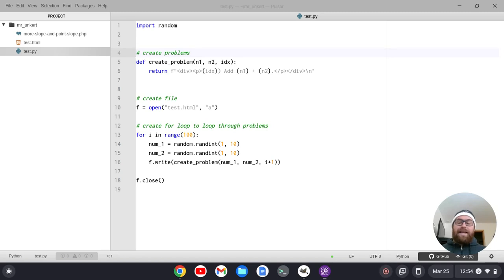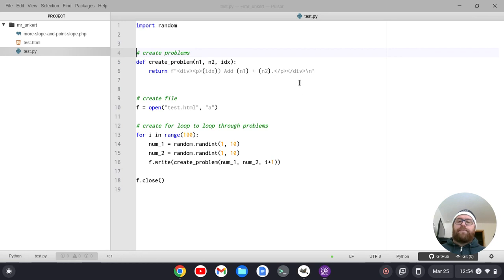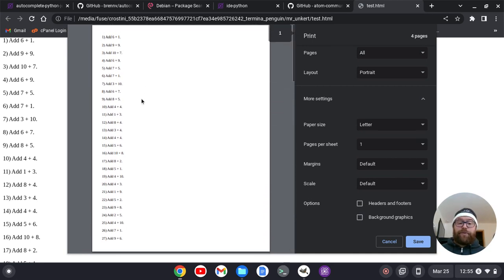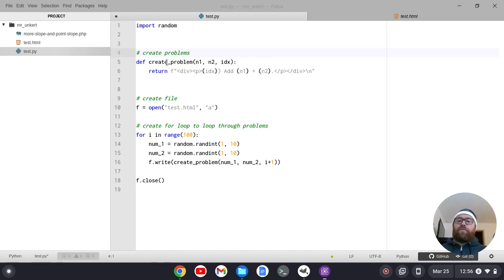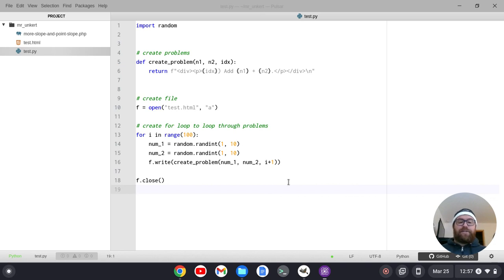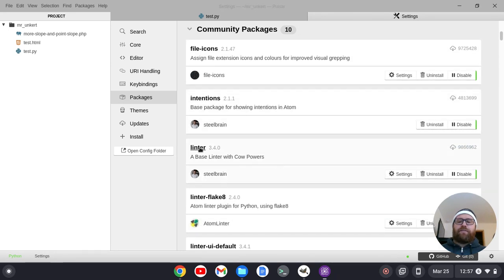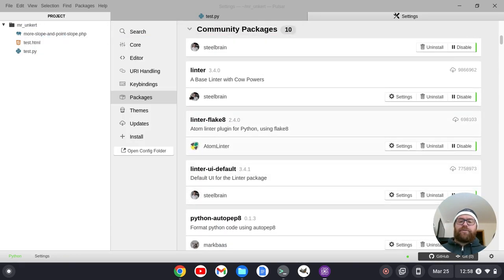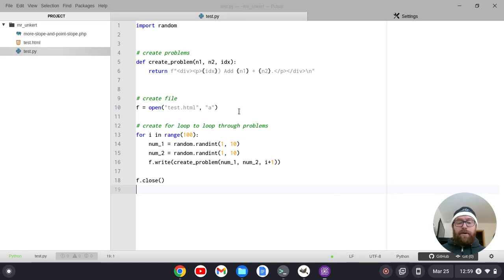My Pulsar Python Setup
In this video I go through my current setup for Python in the Pulsar Text Editor. I show you how you can build the current file right in the editor with python-build and buildium and how I can lint and format the file with flake8 and autopep8.